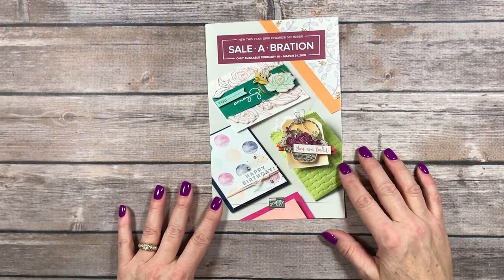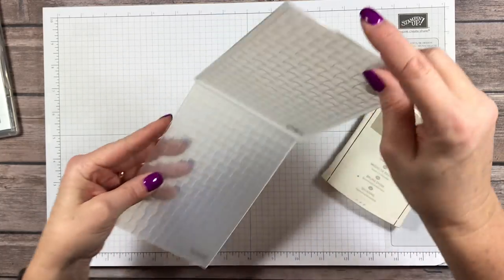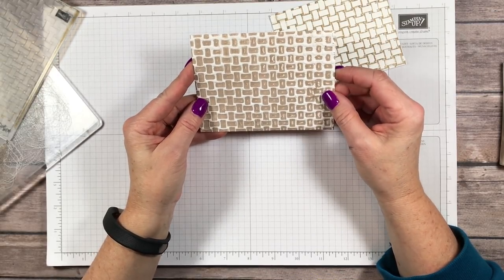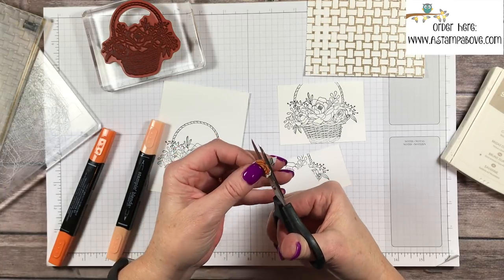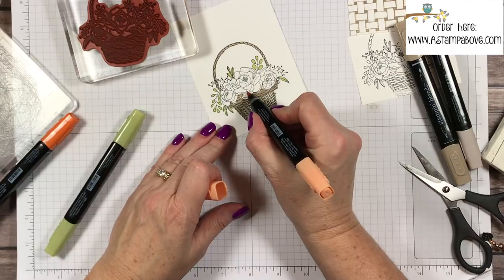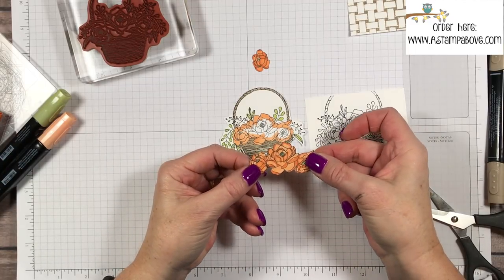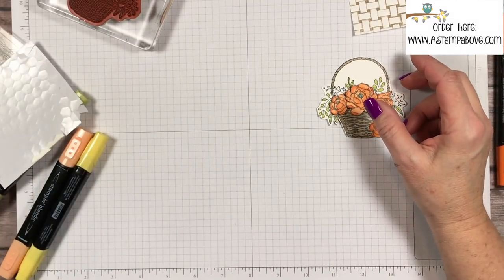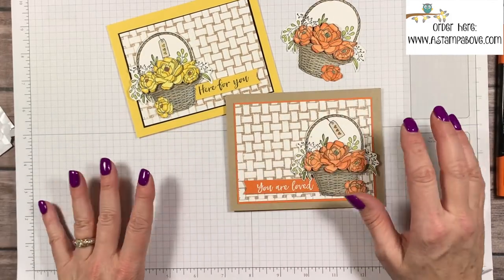Basket Weave with Ink!